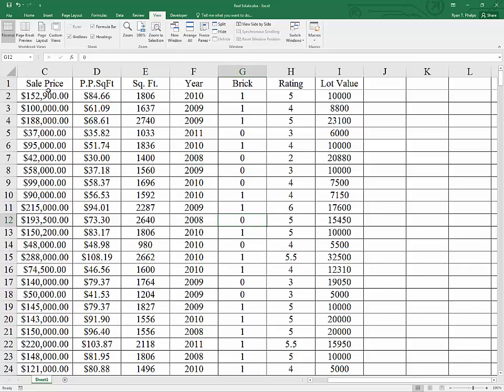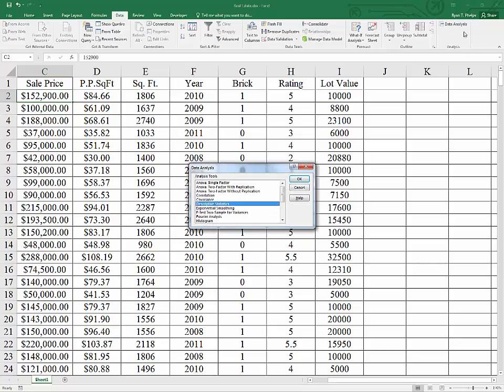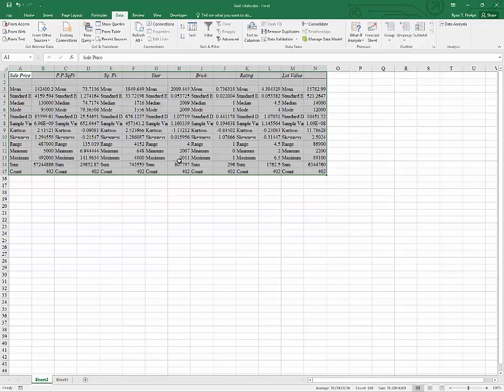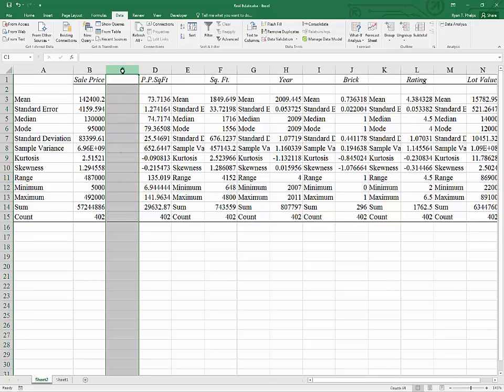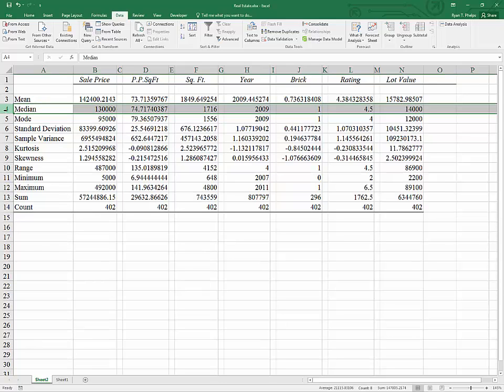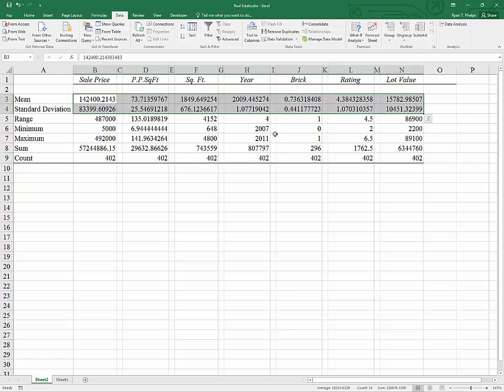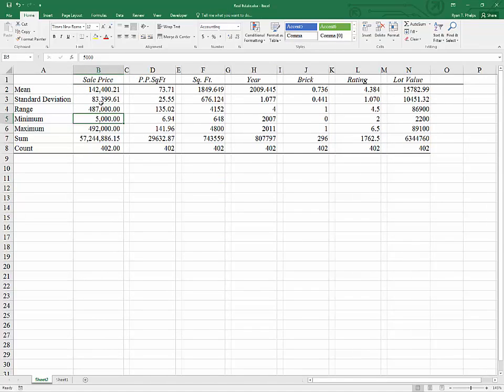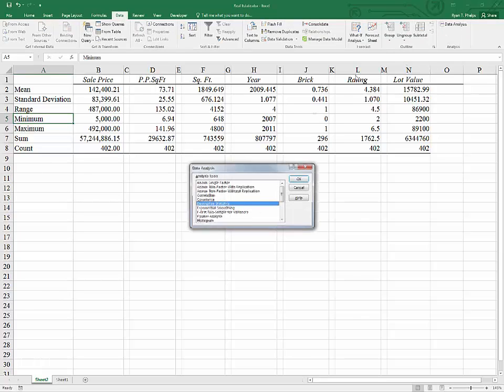Excel 2016 Fast and Simple Summary Statistics Table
Get a host of descriptive statistics for one or more variables in one step.  This is a how to video for using Excel 2016 to generate summary statistics.  The results produce the mean, standard error, median, mode, standard deviation, sample variance, kurtosis, skewness, range, minimum, maximum, sum, and count for one or more variables.